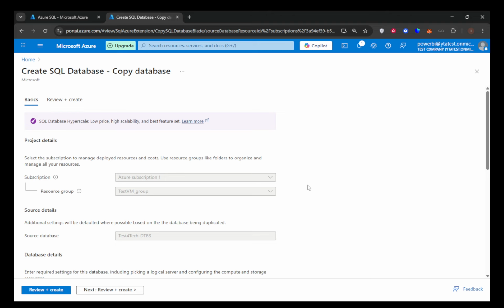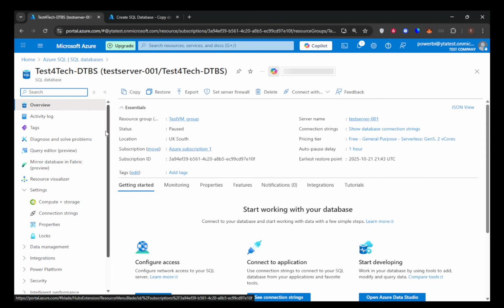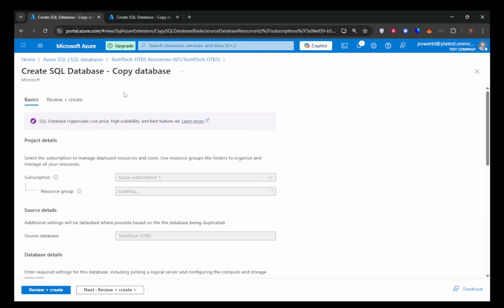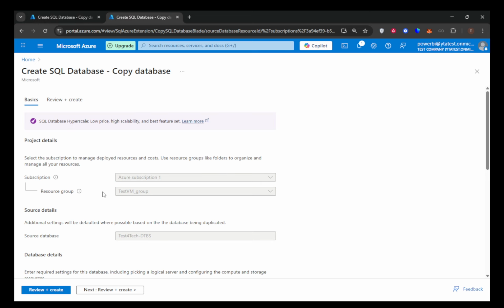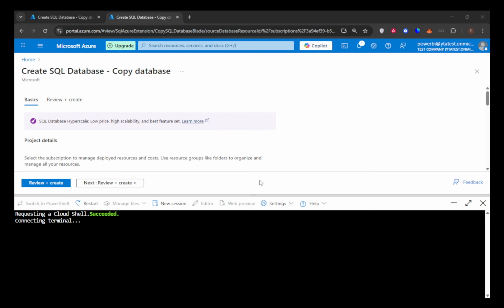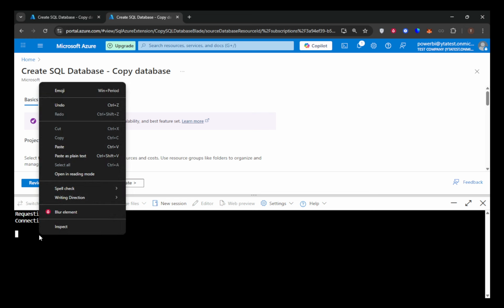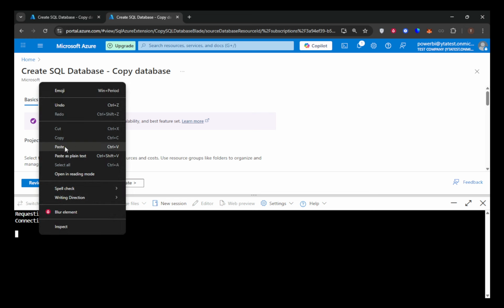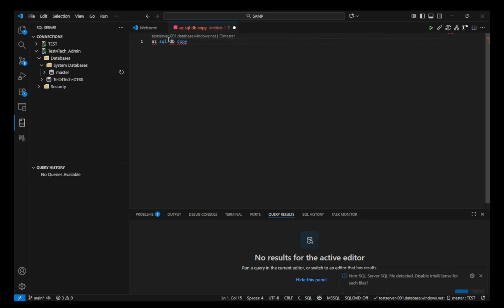How to Copy Azure SQL Database to Development Server [2025 Guide]